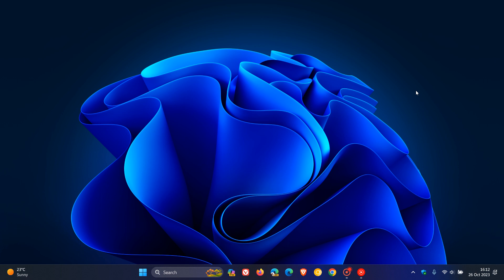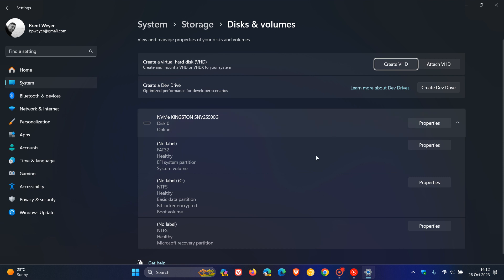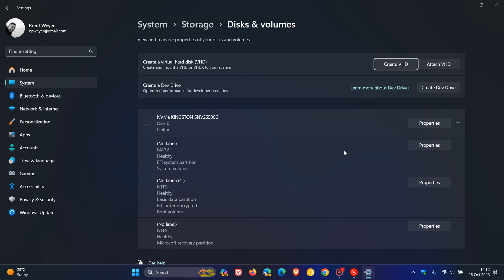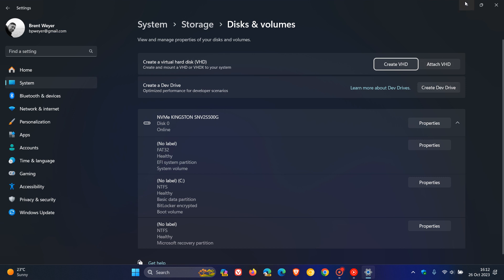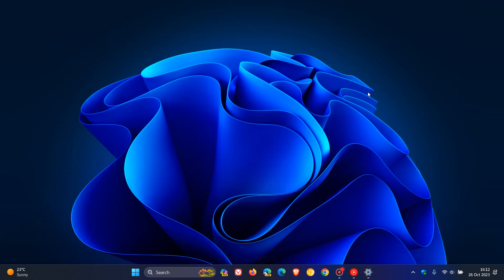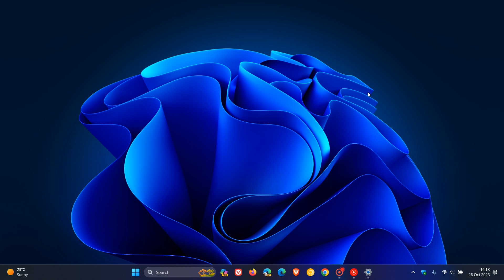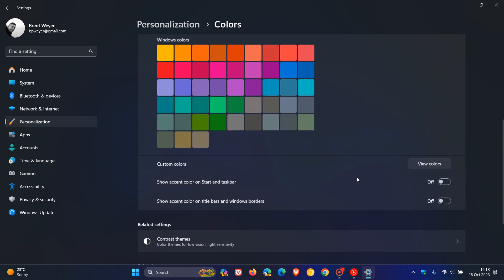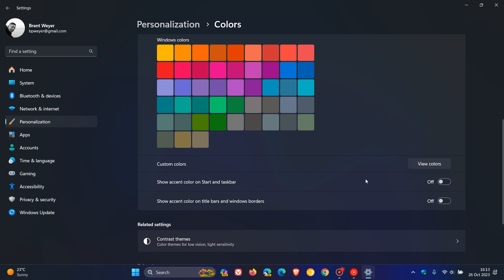Windows 11 Build 25982: Finally includes Copilot, SMB client encryption & more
This latest build for Insiders in the Canary Channel starts adding support for Windows Copilot AI, SMB now supports requiring encryption of all outbound SMB client connections, Changes, Improvements, Fixes and a Known issue.